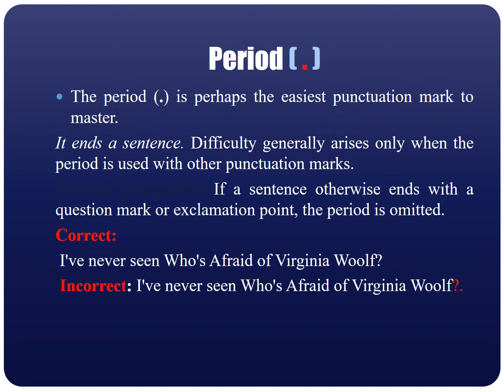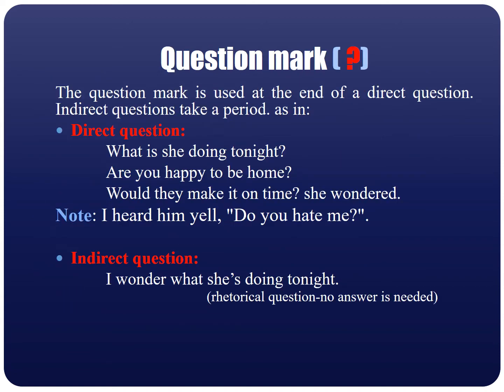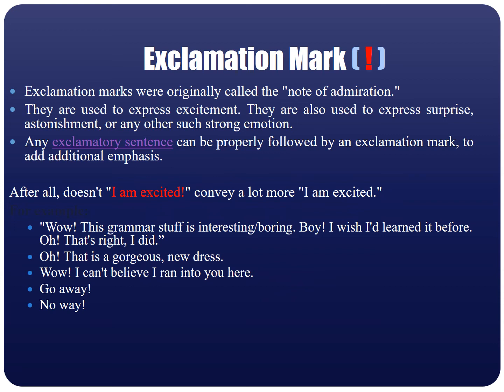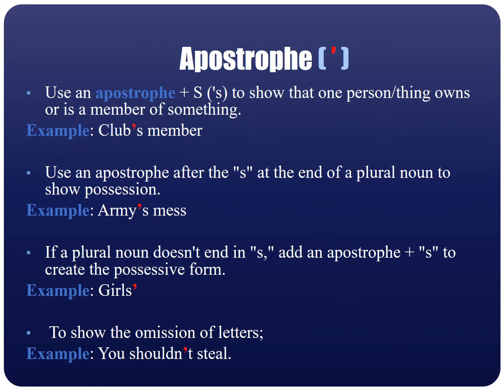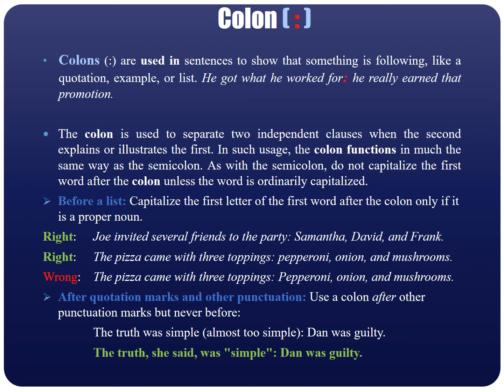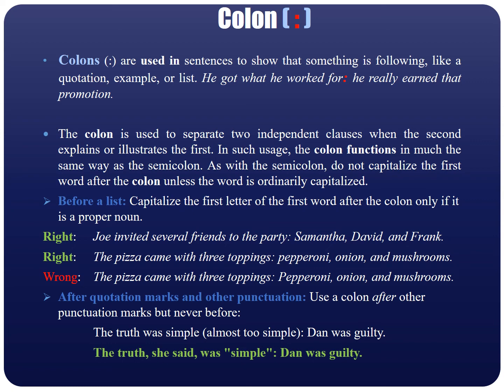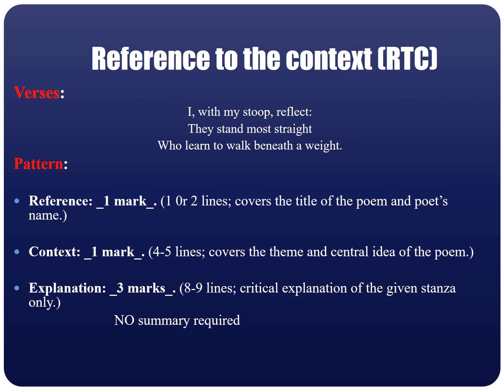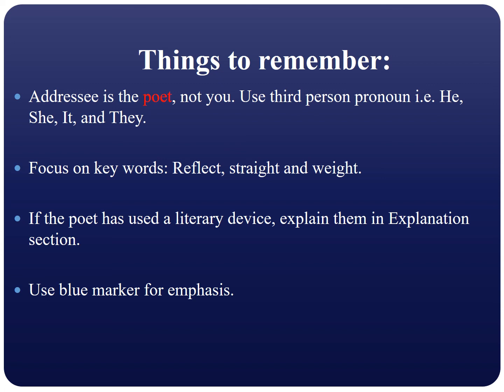XI English 1